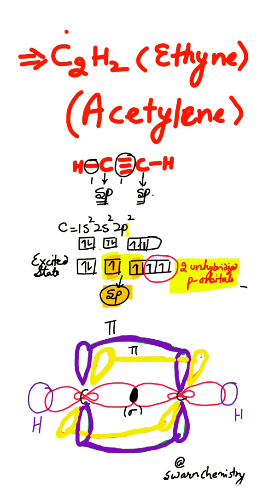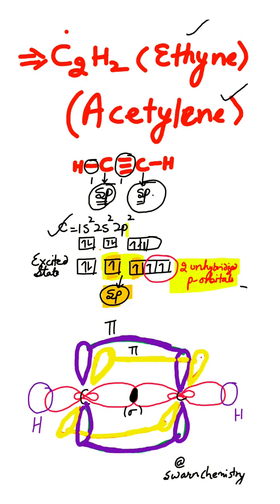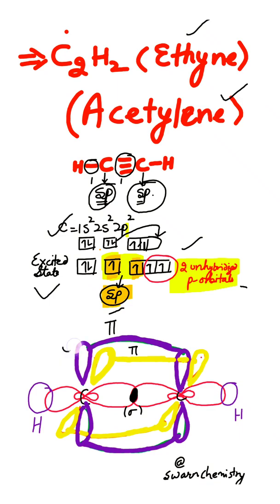Structure of Ethyne | Acetylene | sp Hybridization